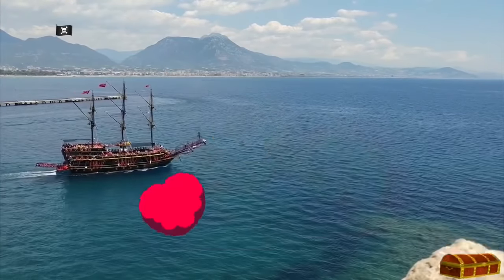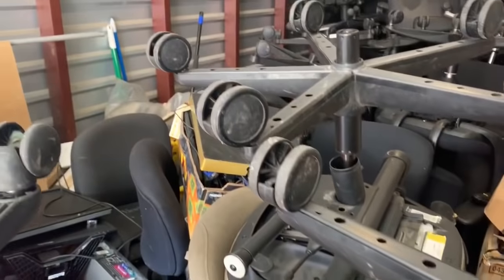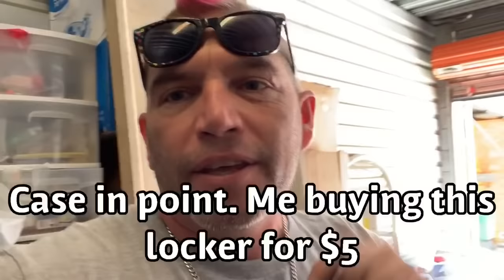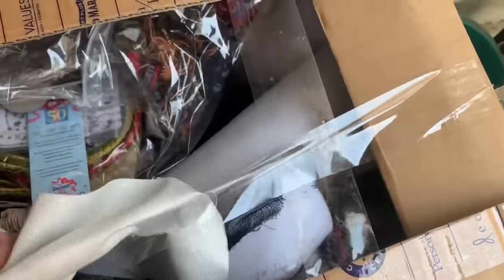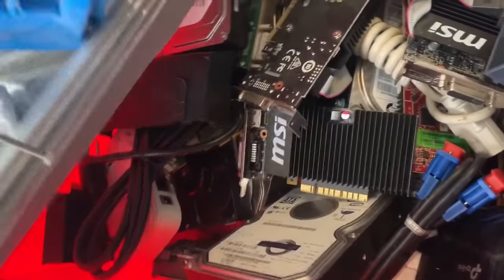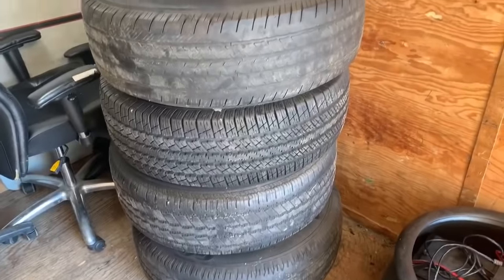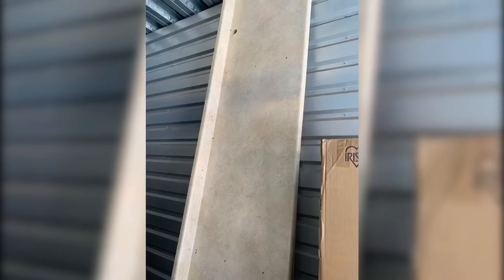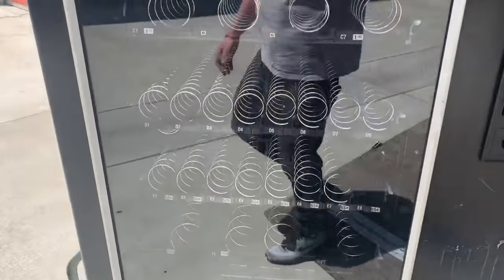FOUND SAFE How to turn $5 into $500 i bought an abandoned storage unit STORAGE AUCTION PIRATE BOOTY